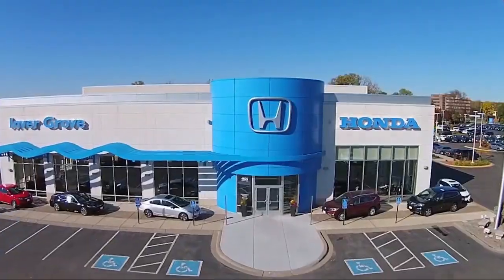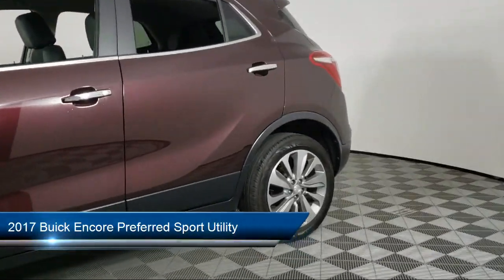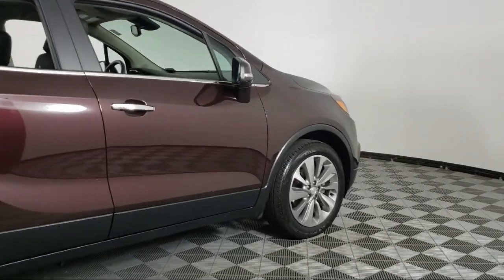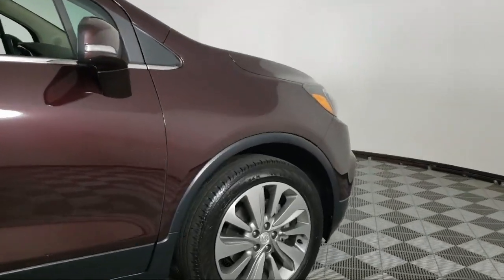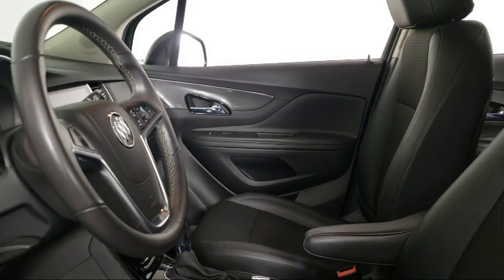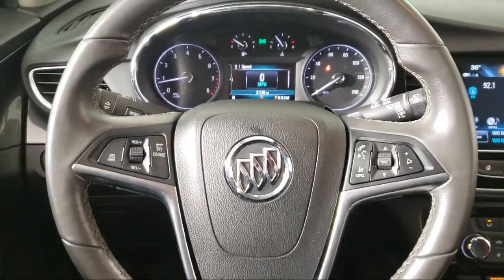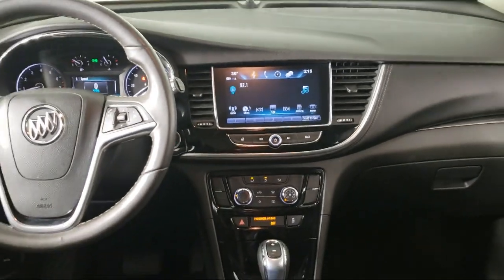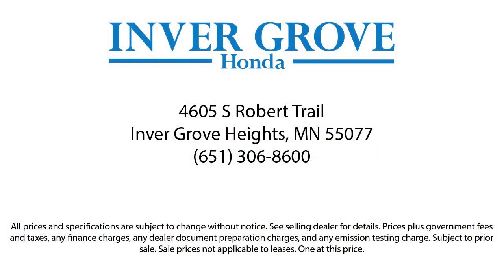2017 Buick Encore Preferred Sport Utility Inver Grove Heights St. Paul Minneapolis Woodbury Burn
2017 Buick Encore Preferred Sport Utility Stock Number: N4282A Vin:KL4CJASB5HB234725.